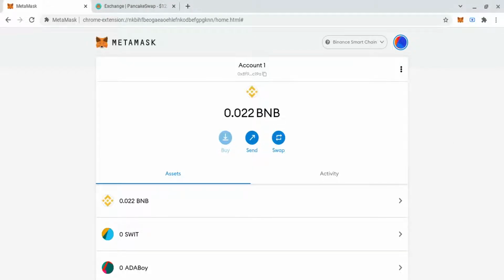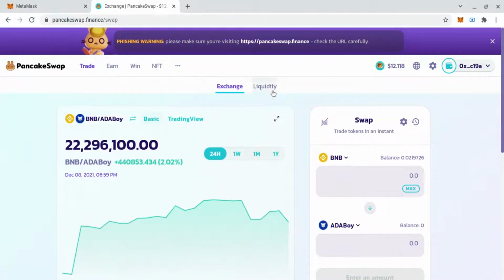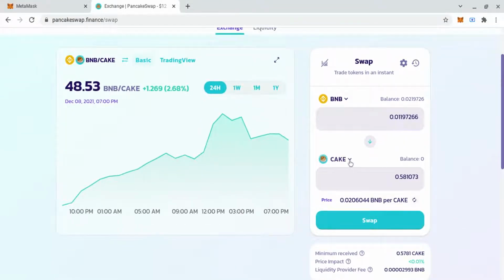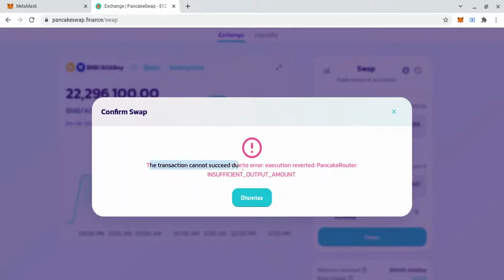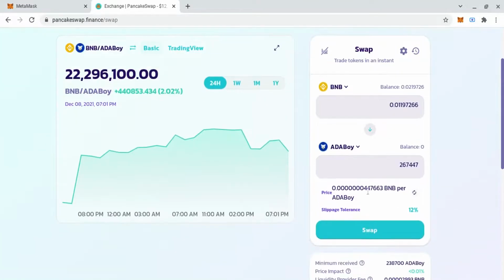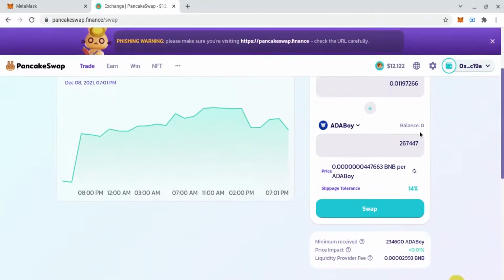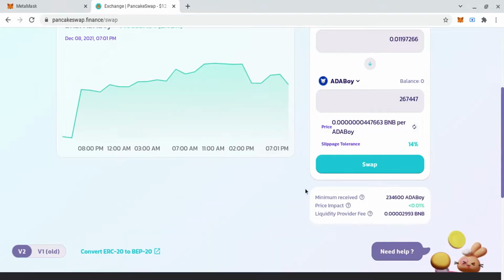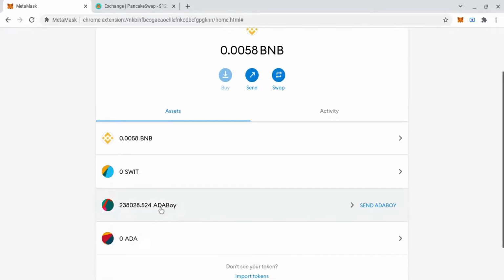Swapit Review Tutorial: How To Setup AdaBoy For SwapIt Airdop (Part 3/3)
Buy Crypto INCLUDING BNB Here:
to sign up for Crypto.com and we both get $25 USD :)

ADAboy is the December 2021 token !

Your gonna need to add BSC to your MetaMask wallet

And import this token through BSC….

0x1e653794a6849bc8a78be50c4d48981afad6359d

Also we earn passive rewards for holding ADAboy which is paid in cardano 🔥

So you’ll also need to add ADA :

0x3ee2200efb3400fabb9aacf31297cbdd1d435d47

Then you’ll need to head over to

And connect your wallet.

There’s a full dashboard which shows everything…. You’re holdings,rewards etc etc 😎🔥

To buy ADABOY:

You need to exchange crypto BTC,ETH to BNB

Then send to metamask bnb wallet

Then connect metamask to pancakswap

Enter the Adaboy contract in pancake

Then exchange BNB for ADABoy